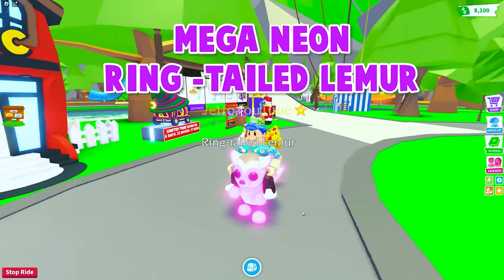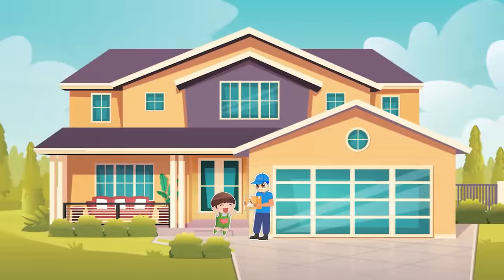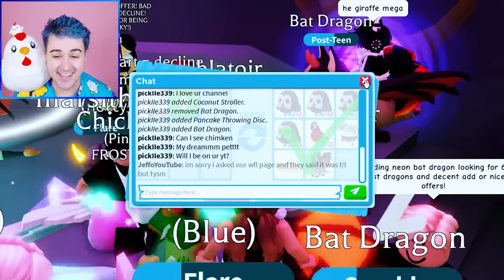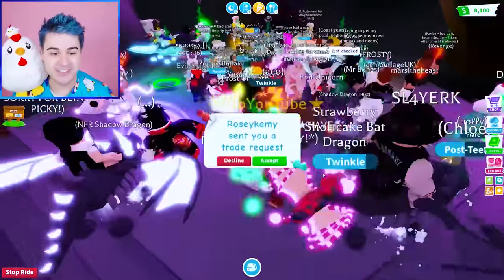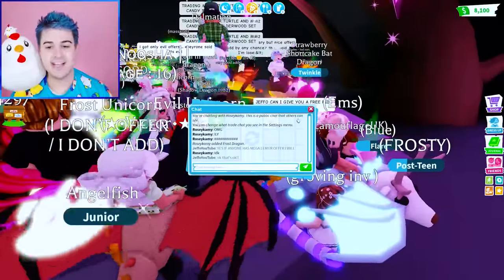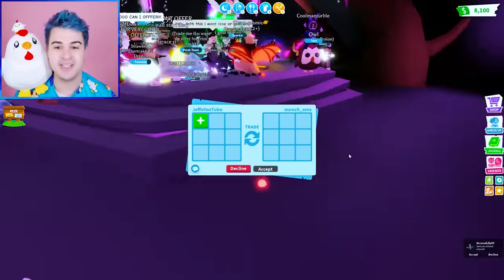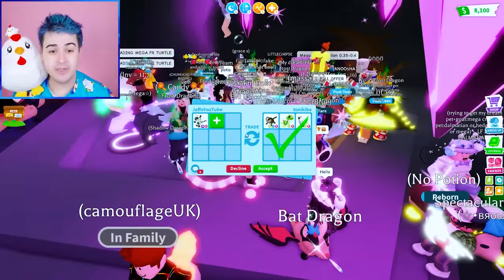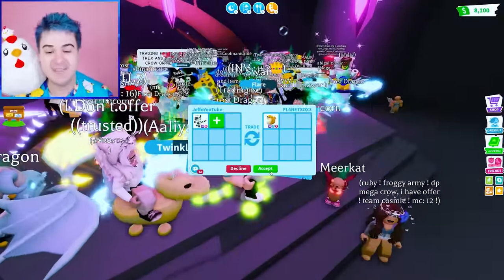I Traded Away My *MEGA NEON LEMUR* In Adopt Me Roblox !! Trading *JUNGLE REFRESH* Pet (Trade Proofs)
Jeffo says I traded away my mega neon lemur in adopt me roblox in this roblox adopt me trading jungle refresh pet trade proofs video. Adopt me roblox game with Jeffo roblox! I make youtube shorts about roblox adopt me trading during adopt me update. In this adopt me new update 2023, I unlock everything in the adopt me jungle theme update like the adopt me angel fish, adopt me cassowary, and and adopt me lemur. I also buy the new adopt me 2023 birthday butterfly pet from the adopt me birthday update. I unbox 100 danger eggs to unlock every mega neon danger pets in adopt me danger egg update. I try hatching all new adopt me pets from new danger egg like the adopt me legendary mega spinosaurus and mega neon owlbear. I also try hatching 100 eggs to get new adopt me danger pets such as the mega lammergeier, mega puffer fish and the mega neon piranha. I try adopt me hacks to hatch the mega neon blue ringed octopus, mega hippo, and the mega borhyaena gigantica. I do adopt me trades to get new adopt me danger pets such as the mega angler fish, mega neon poison frog, mega neon liger, and mega neon mosquito. I also do a try not to laugh challenge while watching funny memes and roblox shorts. I trade mega neon adopt me pets and try to unlock the secret on how to get free robux. I playadoptme and tell a roblox story about my house tour and fun challenges such as noob to pro in 24 hours and roblox trading only one color. I also play adopt me new update and do adopt me giveaway in my family friendly adopt me channel. I look at funny roblox memes and do roblox roleplay with roblox funny moments. I like to go undercover and try adopt me hacks, roblox hacks and roblox tiktok hacks to get unreleased adopt me free pets. I try to find out how to get rich in adopt me and how to get free pets in adopt me using adopt me codes in my roblox gameplay. I like trying new roblox games and making roblox movie with my roblox girl gamer crush and best friend.